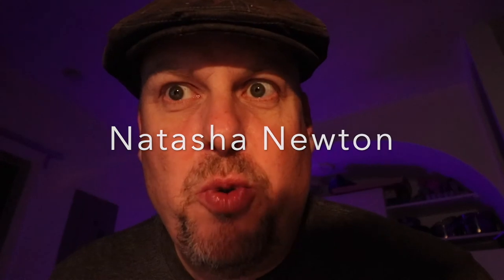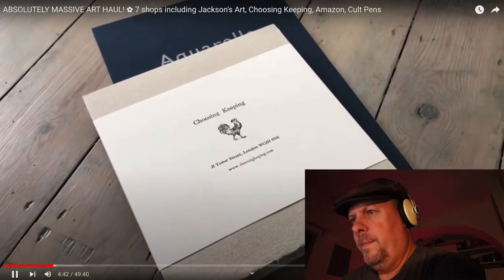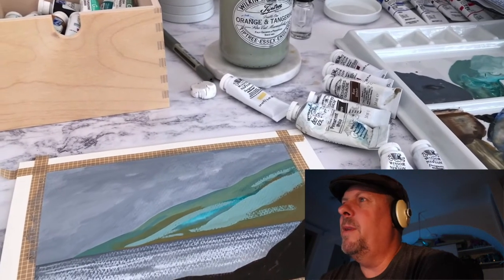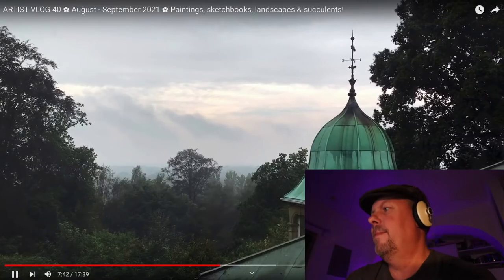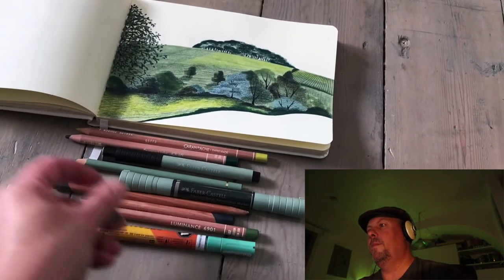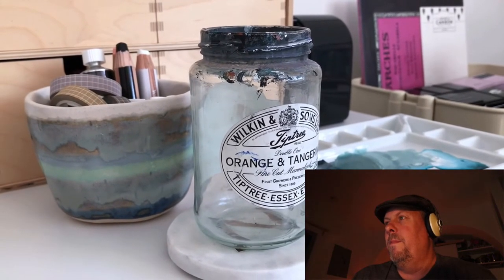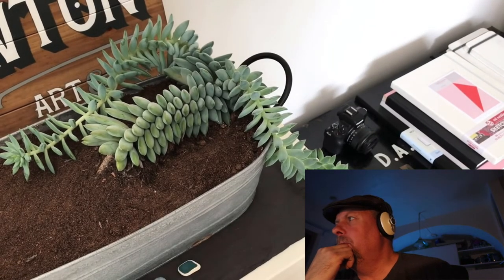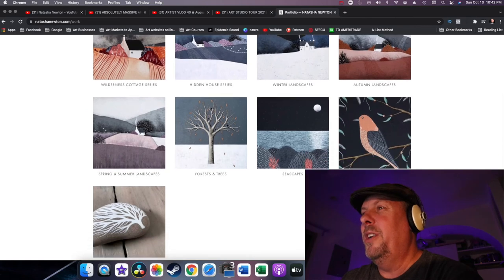Natasha Newton ... TINY postcard painting 🧑‍🎨